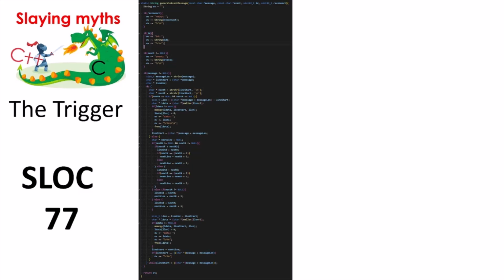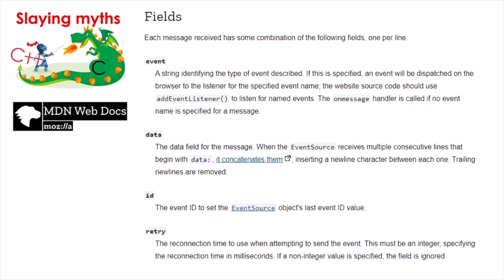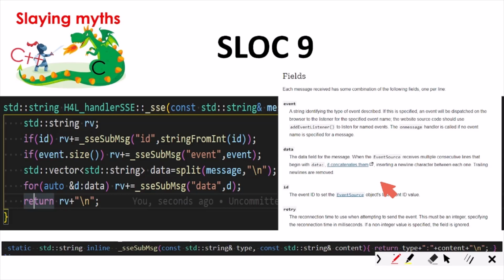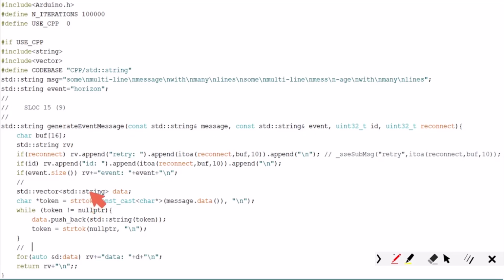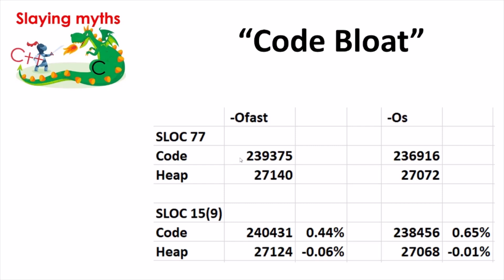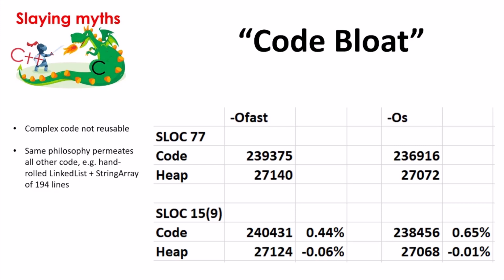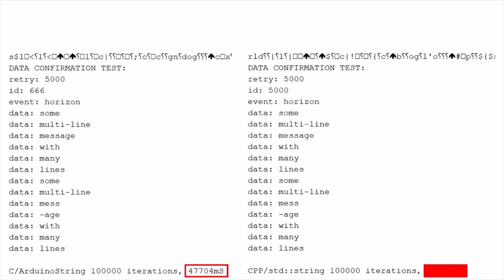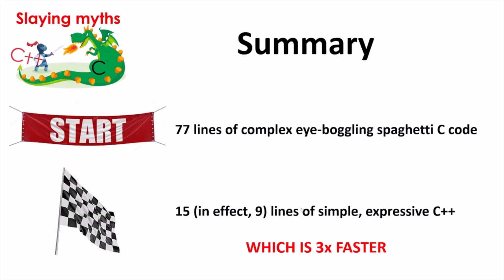Is C++ actually better than C for embedded MCU? Is it bloated? Is it slower?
Mythbusting again. A real-world example from rewriting some buggy libraries. "Die-hard" down-to-the-bare-metal C code gets replaced by hgih-falutin' C++ code and a comparison program is tested using the "before" and "after" versions. Hopefully, the results will surprise you. If you are reasonable, well-balanced, objective and evidence-based in your thinking, they may even change your mind...